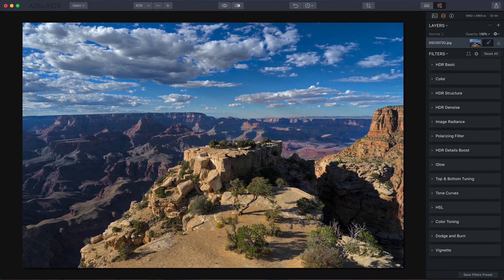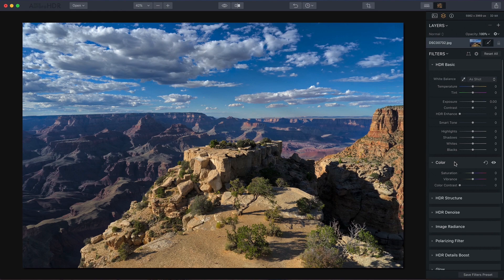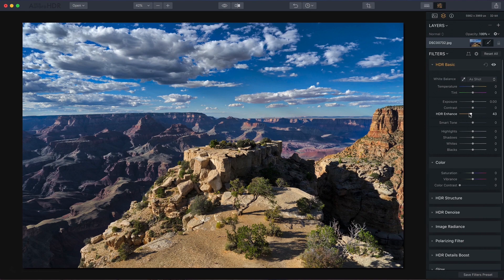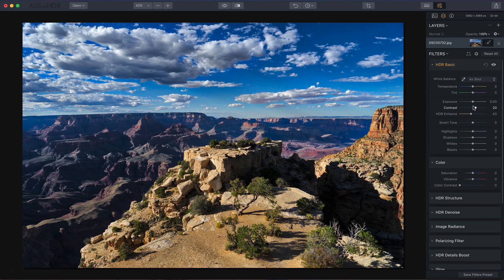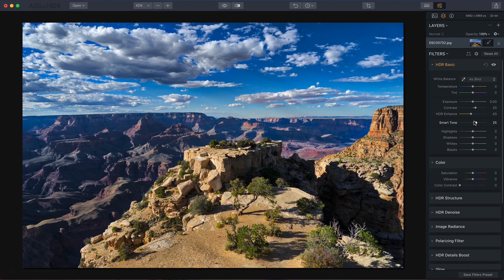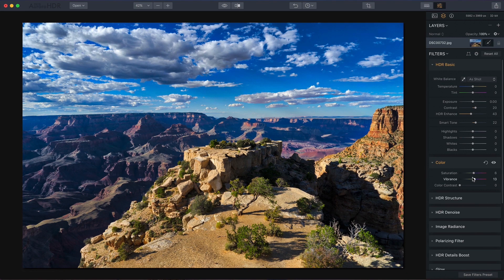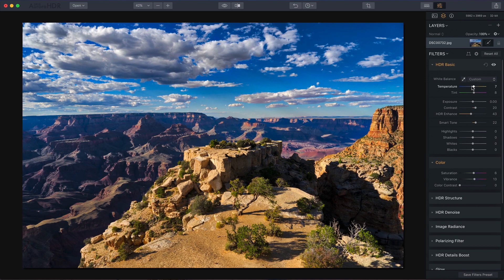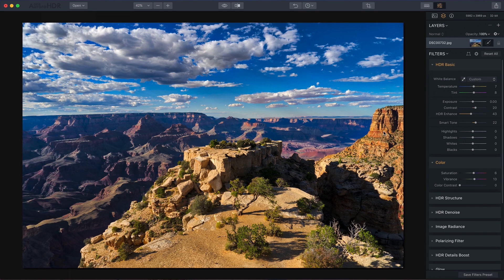5 essential adjustments in Aurora HDR 2018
Discover 5 essential filters in Aurora HDR 2018: HDR Enhance, Contrast, Smart Tone, Saturation/Vibrance and Temperature/Tint.